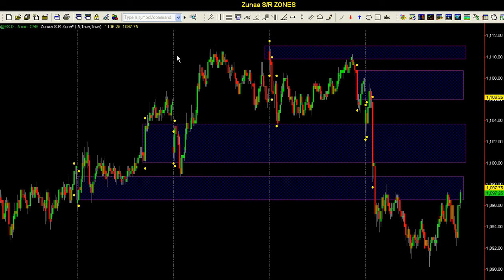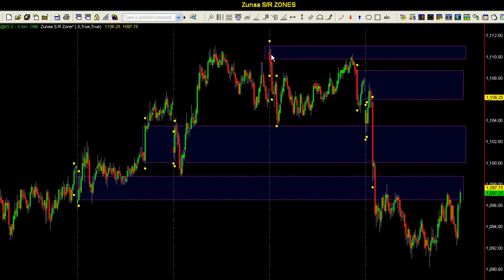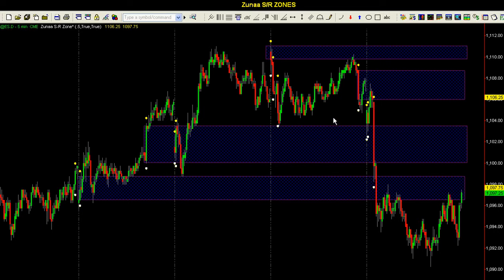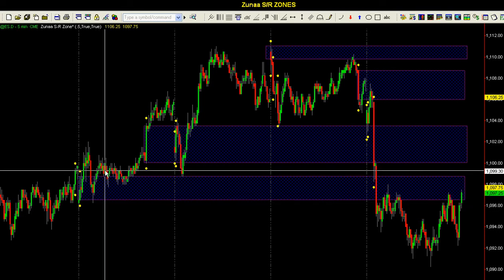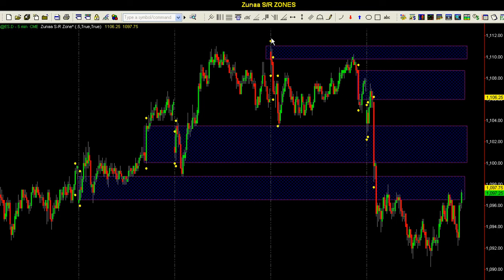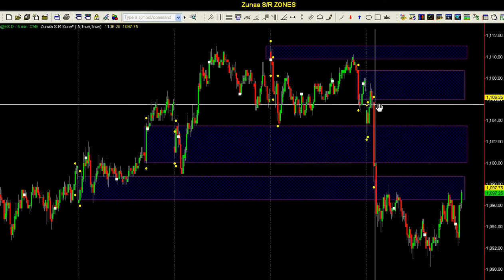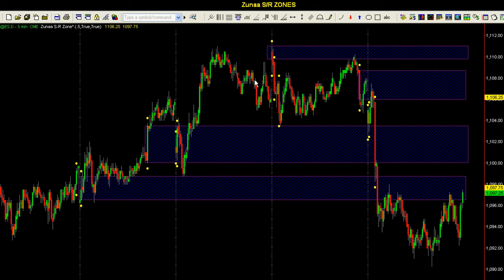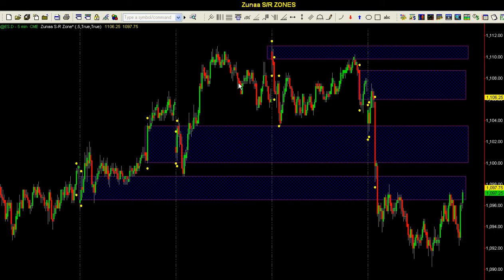Day Trading - Emini - Stocks - Zunaa S/R Zone